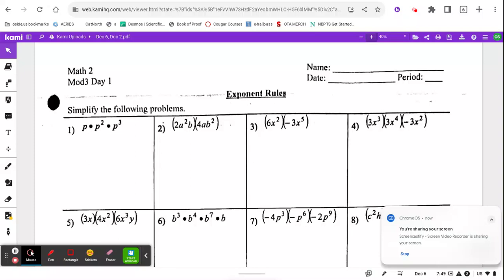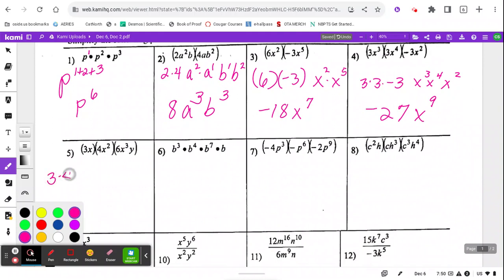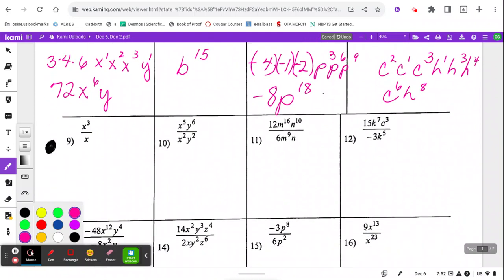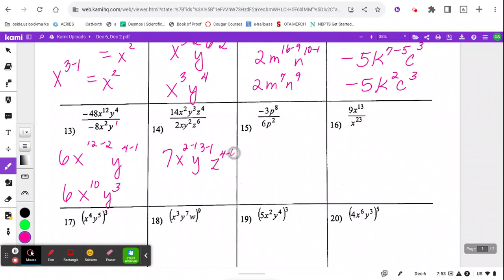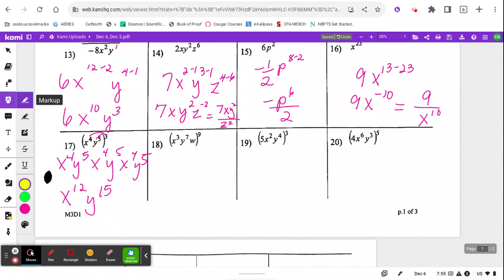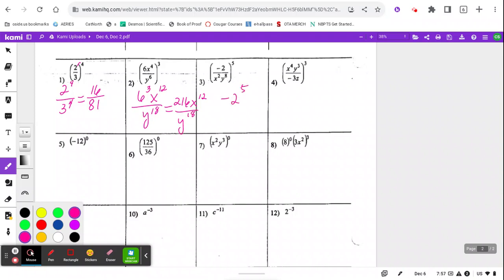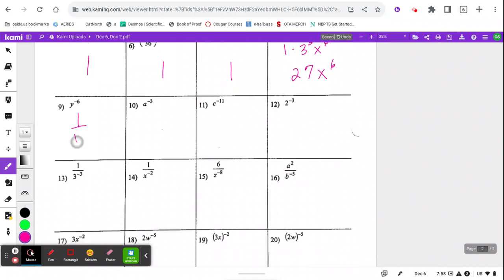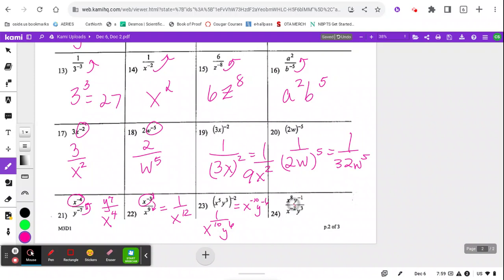M2 M3D1 Exponent Rules Worksheet